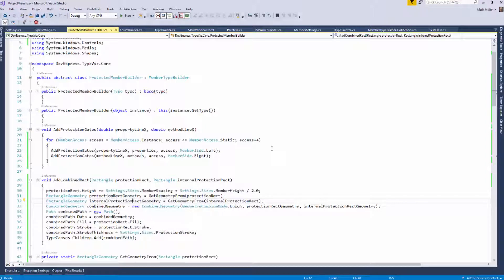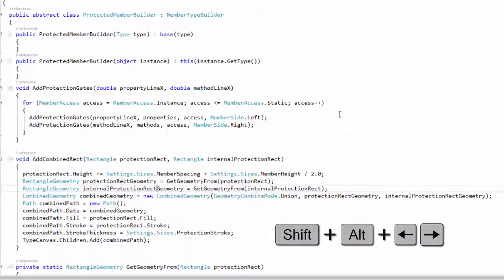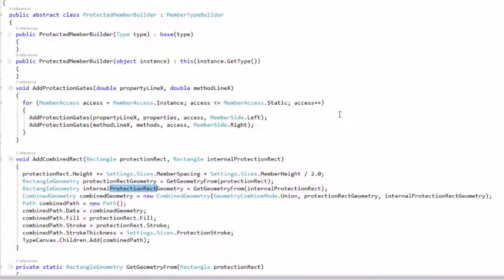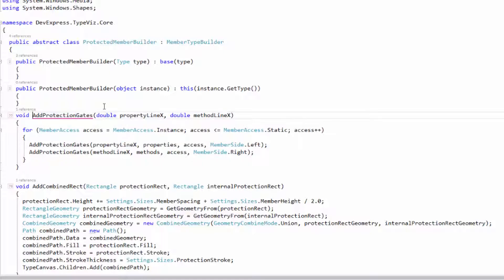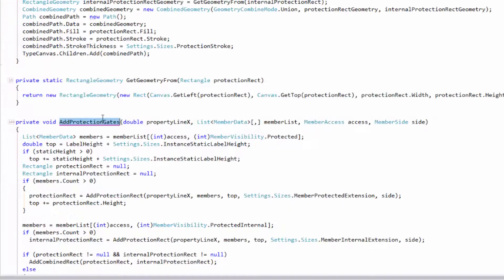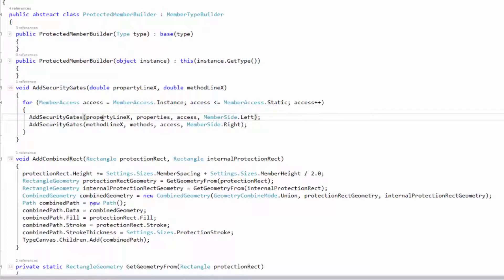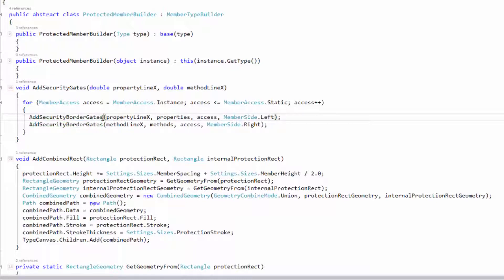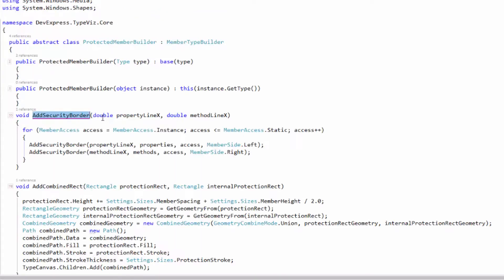CodeRush FotW: CamelCase Nav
This week Mark and Rory discuss CamelCase Navigation, which is incredibly useful for renaming identifiers. Download CodeRush for Roslyn from the Visual Studio Marketplace